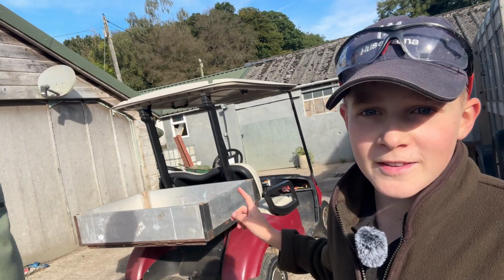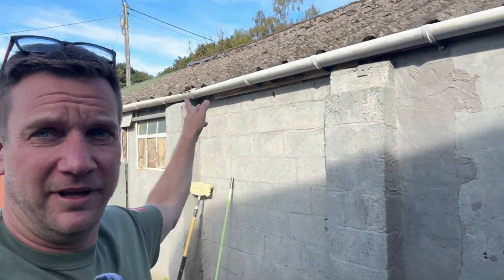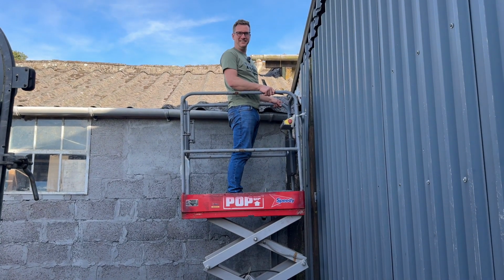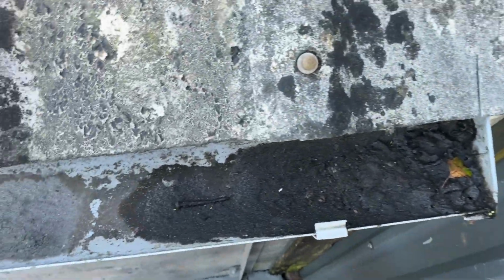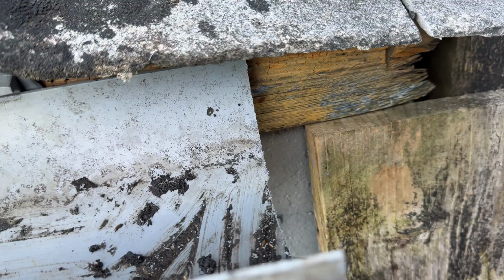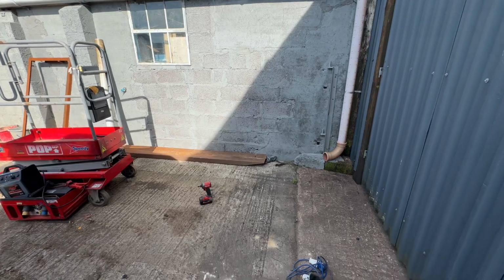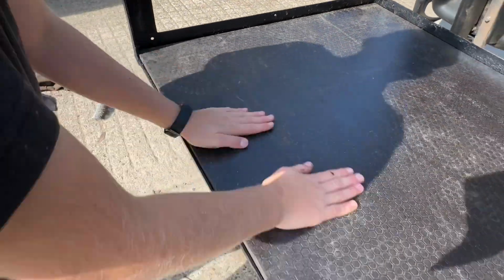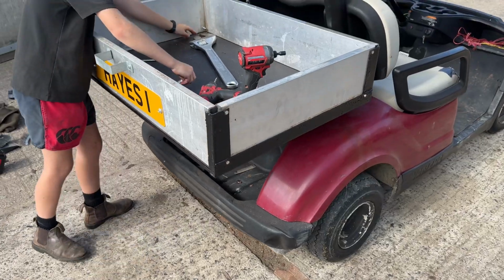Machine Upgrades and Sorting Out the SHED - FIX it day 👍🏼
Using as many tools as possible, we’re repairing the gutters and Max is upgrading the golf buggy farm jobs that need doing let’s see how many jobs we can get done.